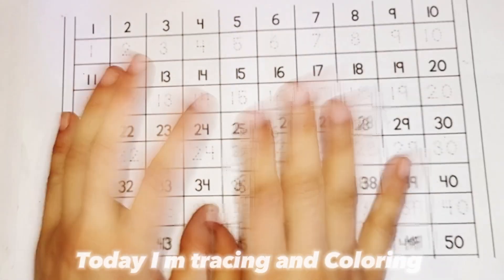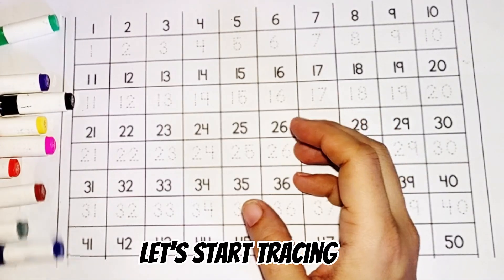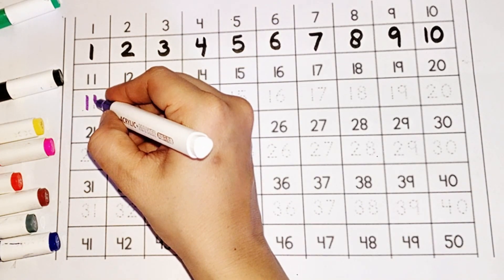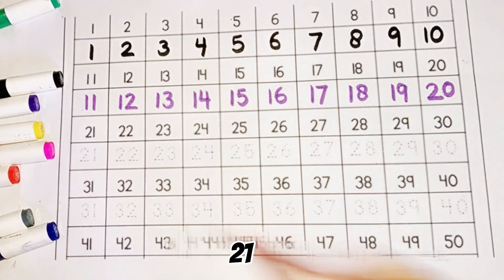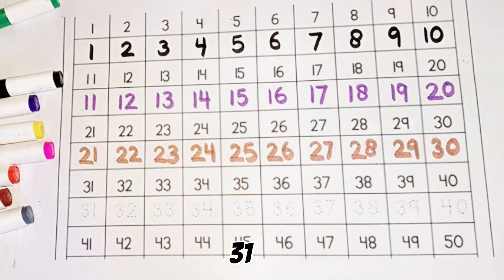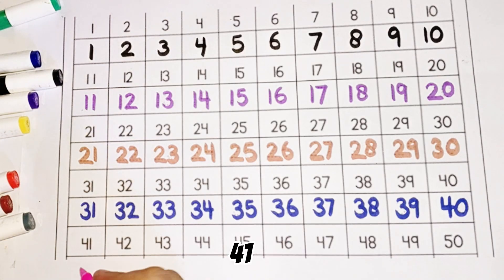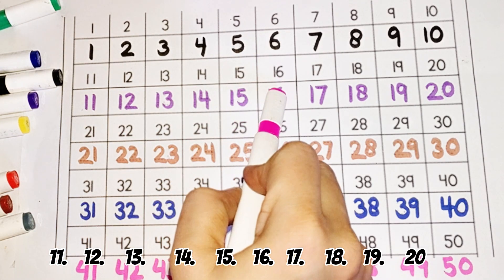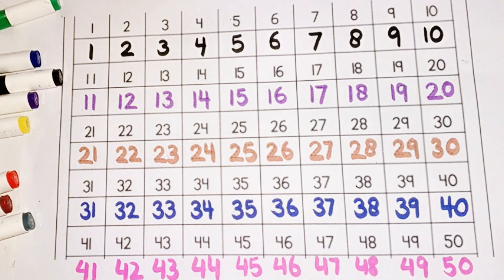Learn to Counting 1 to 100 | 123 numbers |one two three,1 to 100 Counting, Numbers 1 to 50,Toddler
Counting from 1 to 100 | one two three | Ginti 1 se 100 tak | Counting 1 to 100 | 123 Numbers | numbers

Your Query 👇

counting
counting
counting 123
counting up to 100 in hindi
counting from 1 to 100 in hindi
counting from one to hundred
Devanagari counting
counting from 1 to ten
learn counting from one to 10
counting from 1 to 100 english
counting from one to hundred in words
how to say counting in hindi
Number Song
Learn numbers
Counting for kids
1-100 Counting

numbers
numbers song
learn numbers
numbers for kids
number song
phone numbers
number,creepy phone numbers
number blocks,counting numbers
numbers 1-20
counting numbers 1-20
haunted phone numbers
numbers 1 to 20
number songs
don't call these numbers
123 numbers song
the numbers song
learning numbers
number song 1-10
calling haunted phone numbers
numbers
Easy Learn
Easy learning channel